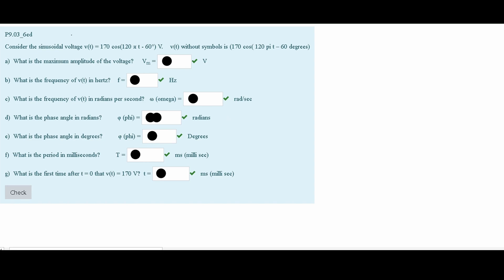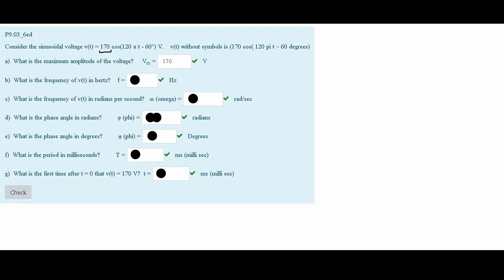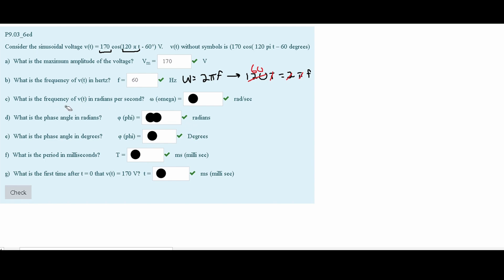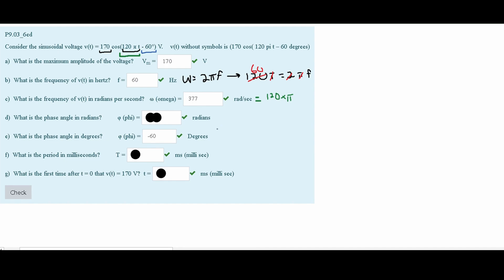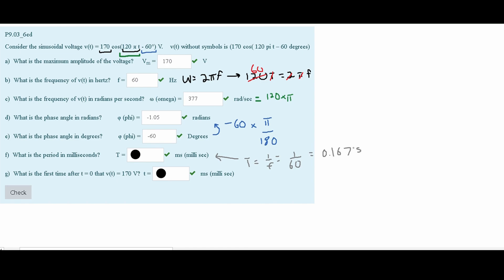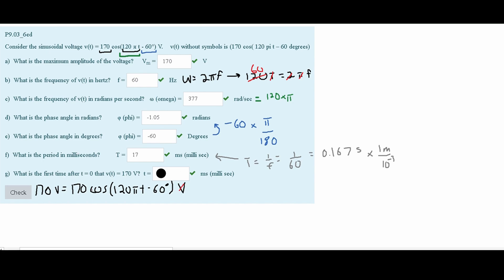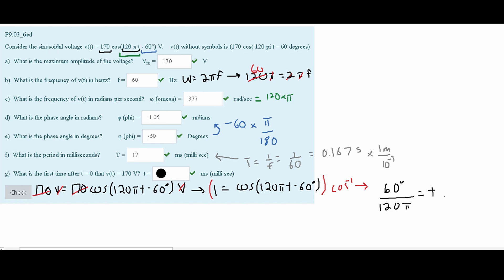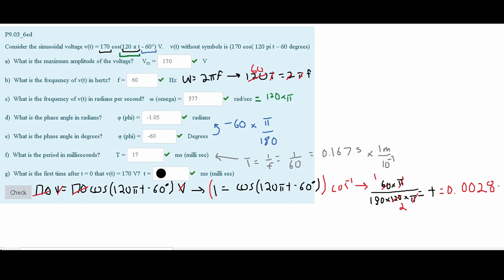Sinusoidal Steady-State Analysis | P9.03_6ed: Consider the sinusoidal voltage v(t) = 170 cos(120 ...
Topics:
Section 9.1 – Sinusoidal Source
Section 9.2 – Sinusoidal Response
Section 9.3 – The Phasor

Question:
Consider the sinusoidal voltage v(t) = 170 cos(120 π t - 60°) V.    v(t) without symbols is (170 cos( 120 pi t – 60 degrees)

a)  What is the maximum amplitude of the voltage?     Vm = _____ V
b)  What is the frequency of v(t) in hertz?    f = _____ Hz
c)  What is the frequency of v(t) in radians per second?   ω (omega) = _____ rad/sec
d)  What is the phase angle in radians?         φ (phi) = _____ radians
e)  What is the phase angle in degrees?        φ (phi) = _____ ° (Degrees)
f)  What is the period in milliseconds?         T = _____ ms (milli sec)
g)  What is the first time after t = 0 that v(t) = 170V?  t = _____ ms (milli sec)

Problem:
P9.03_6ed